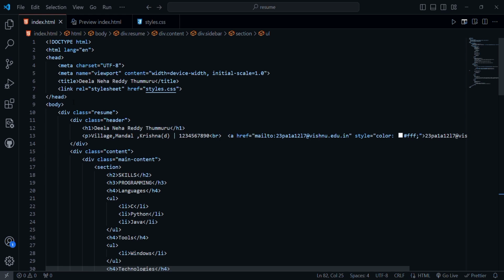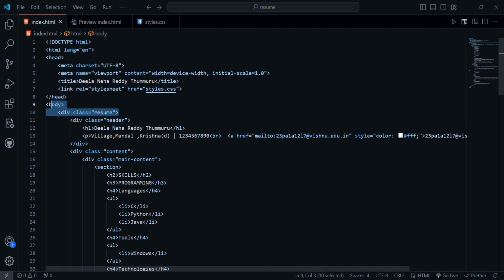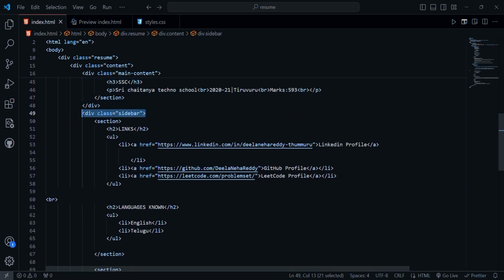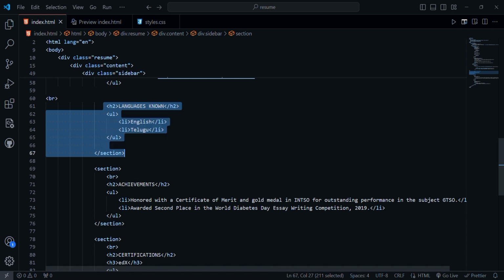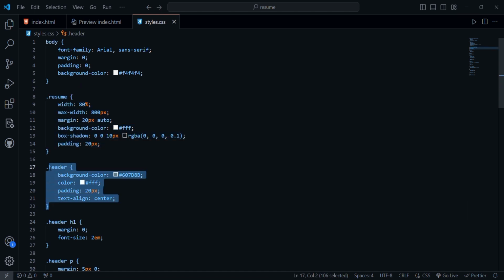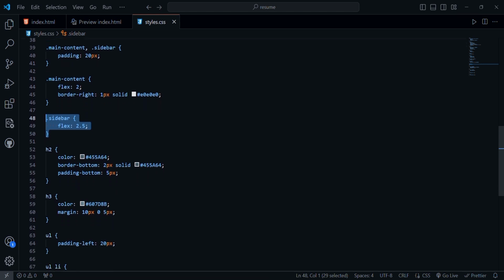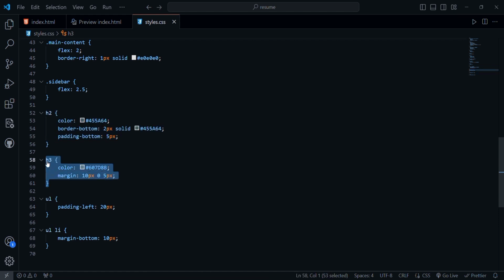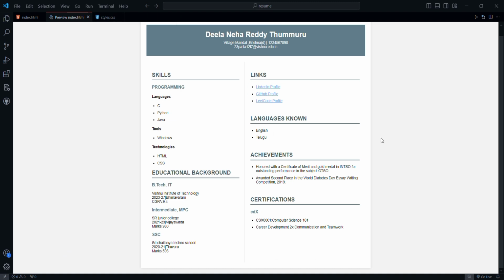Create Your Own Resume Using HTML & CSS: A Comprehensive Walkthrough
Create Your Own Resume Using HTML & CSS: A Comprehensive Walkthrough | From Blank Page to Professional Resume: HTML & CSS Tutorial

Related Questions:

1. Build a Stunning Resume with HTML & CSS: Full Guide for Beginners
2. HTML & CSS Resume Creation: Design and Code Your Professional Resume
3. Step-by-Step Resume Building with HTML and CSS: From Scratch to Finish
4. Crafting a Beautiful Resume with HTML & CSS: Complete Tutorial for All Levels
5. Design and Code a Modern Resume Using HTML & CSS: Detailed Video Tutorial
6. HTML & CSS for Resumes: How to Create and Style Your Own Professional Resume
7.. Resume Design 101: Building a Professional CV with HTML and CSS
8. Creating an Eye-Catching Resume with HTML & CSS: Start to Finish Guide